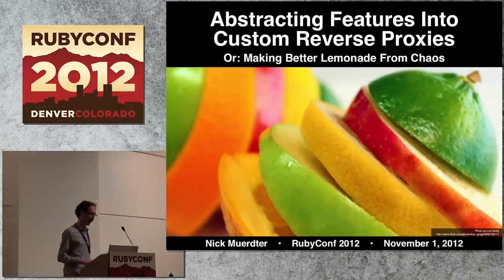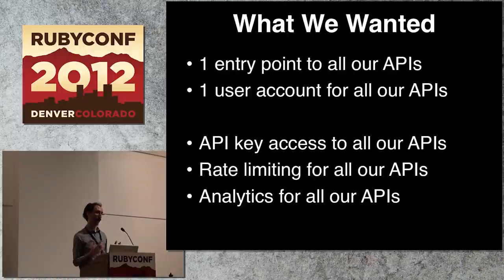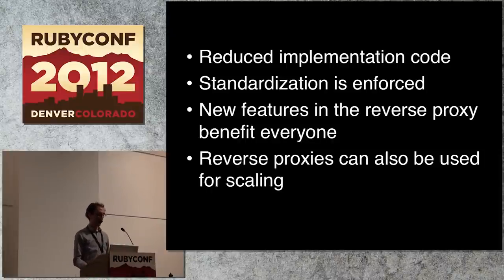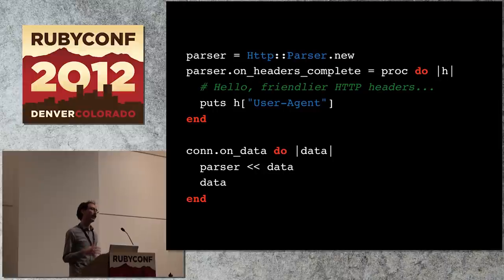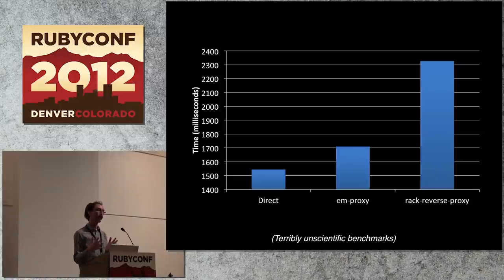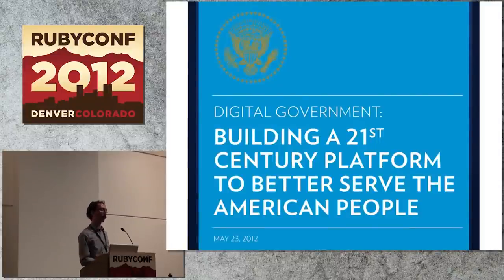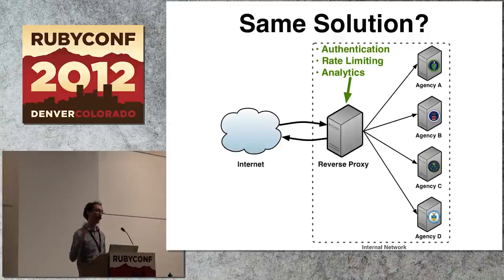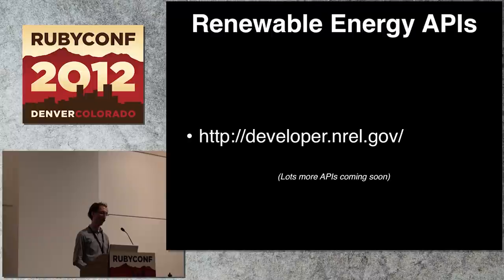Ruby Conf 12 - Abstracting Features Into Custom Reverse Proxies by Nick Muerdter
or Making Better Lemonade From Chaos

Life isn't always simple. We often have to deal with a mishmash of applications, languages, and servers. How can we begin to standardize functionality across this chaos? Custom reverse proxies to the rescue! Using Ruby and EventMachine, learn how you can abstract high-level features and functionality into fast reverse proxies that can improve scalability, save time, and make the world happy.

See how we've applied this across a diverse set of web service APIs to standardize the implementation of authentication, request throttling, analytics, and more. See how this can save development time, eliminate code duplication, make your team happy, make the public happy, and make you a hero. See how this can be applied to any TCP-based application for a wide-variety of use cases. Still think your situation is complicated? Learn about the U.S. Government's plans to standardize API access across the entire federal government. With some reverse proxy magic, this isn't quite as difficult or as foolhardy as it may first sound. It also comes with some nice benefits for both the public audience and government developers.